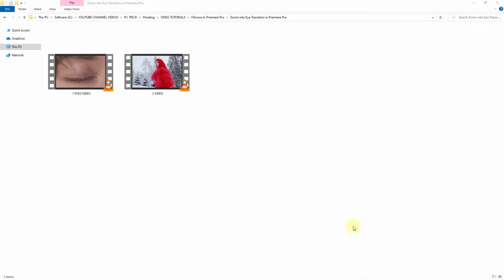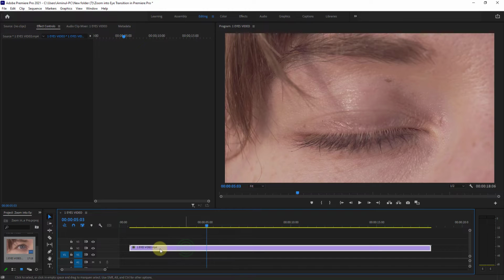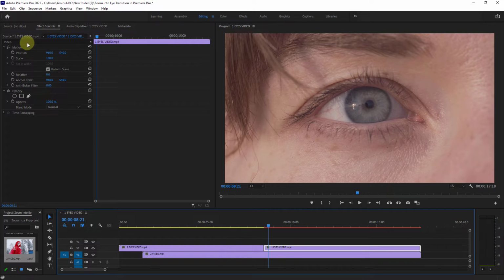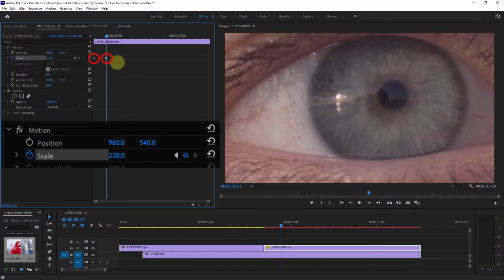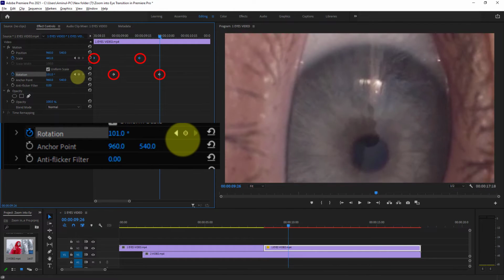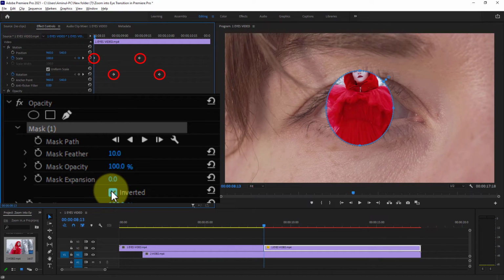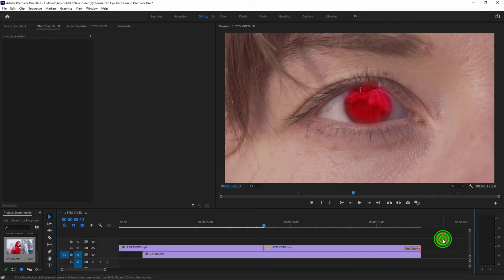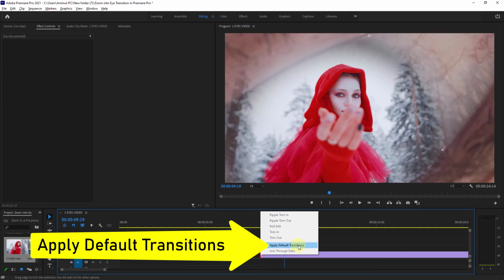How to Make an Eye Zoom Transition in Premiere Pro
Learn how to create an **Eye Zoom Transition in Premiere Pro** with a smooth, cinematic result. This beginner-friendly tutorial shows you how to zoom into the eye, use the iris or pupil as the transition point, and blend into the next shot cleanly.

You’ll learn:

* How to zoom smoothly into an eye
* How to position and animate the transition
* How to make the cut feel seamless
* How to improve the effect with motion and timing
* How to create a cinematic eye transition without overcomplicating the edit